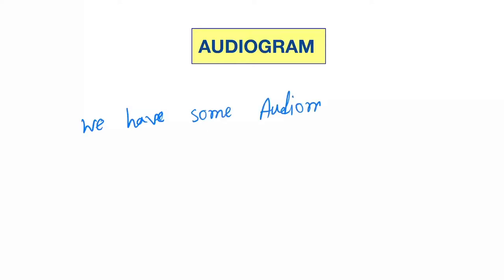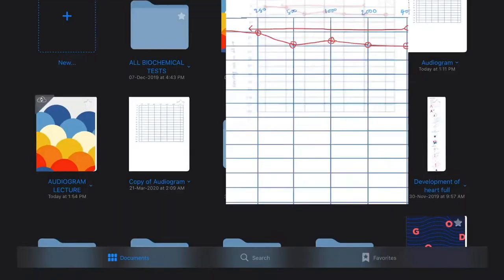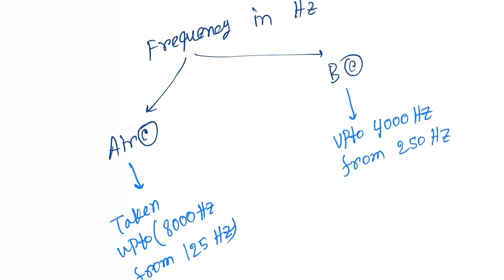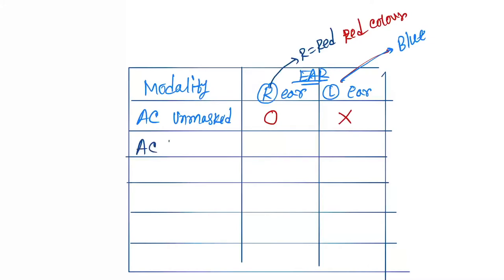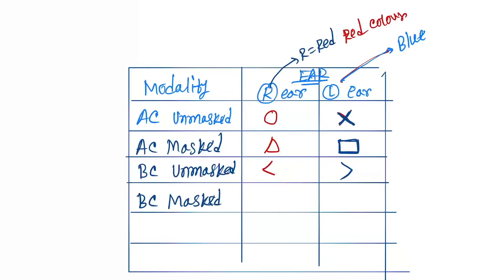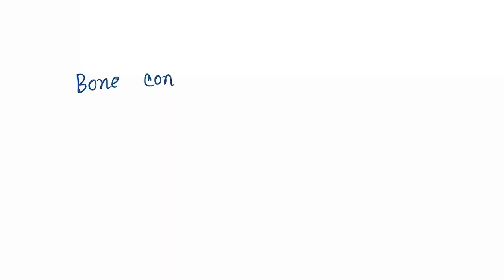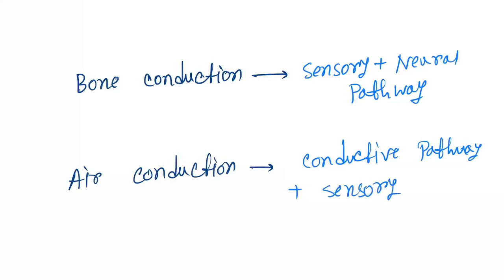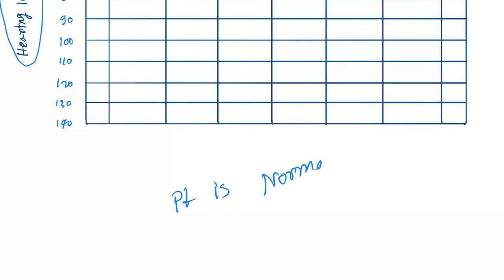PureTone[PTA] Audiometry test lecture || Audiogram hearing test || Full concept based lecture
Here you will get detail explanation of Pure tone audiometry.And clinical cases of real life patients in the audiogram.
WHO grading hearing loss
What is Pure Tone Audiometry
Conductive hearing loss